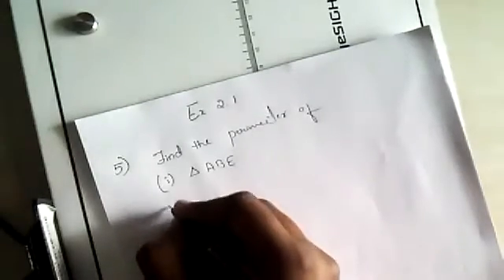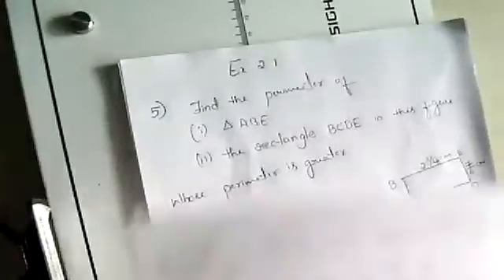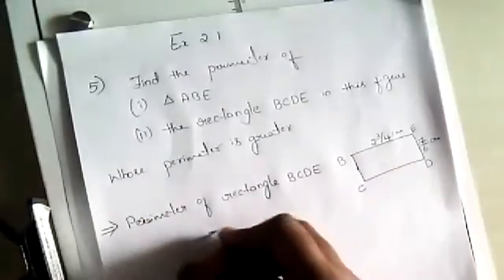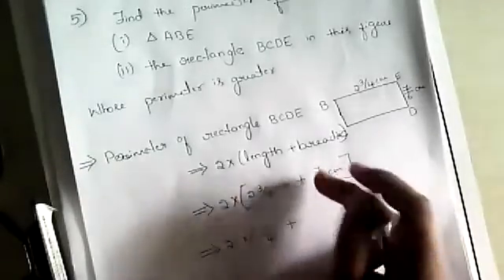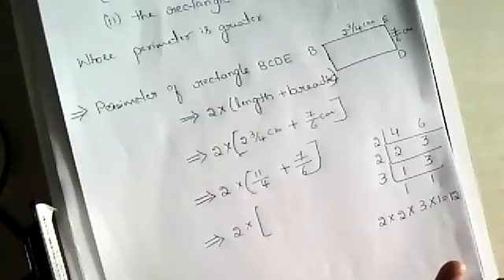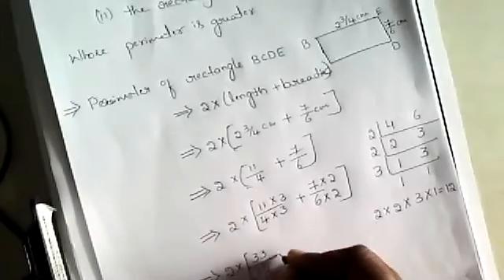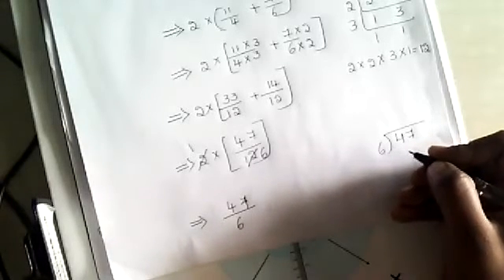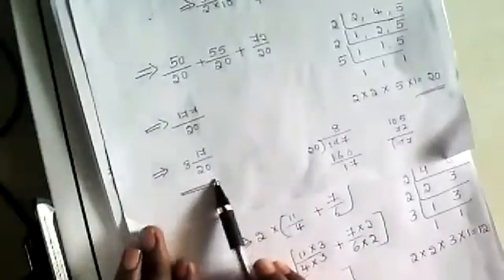9/7/20 7TH MATHS